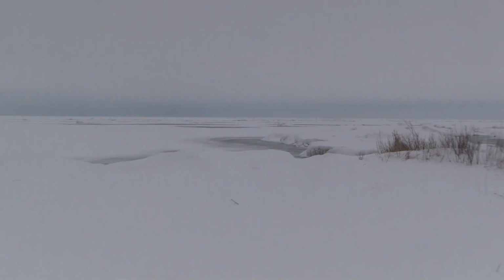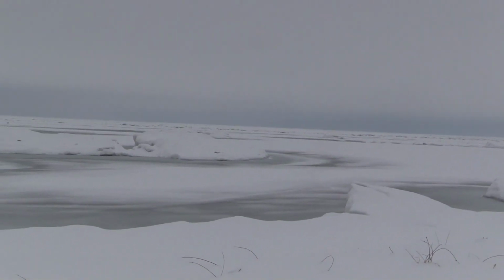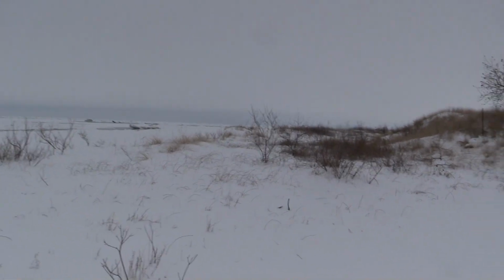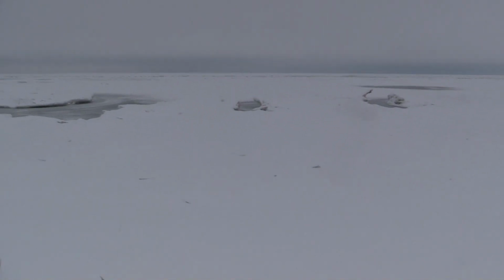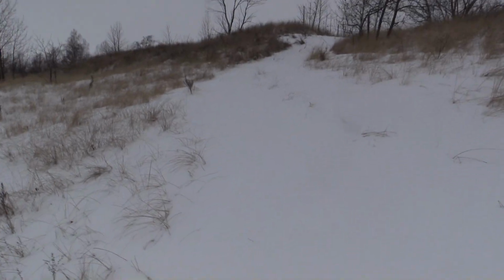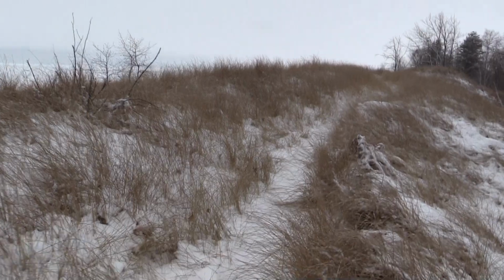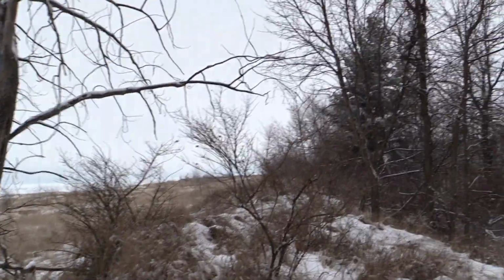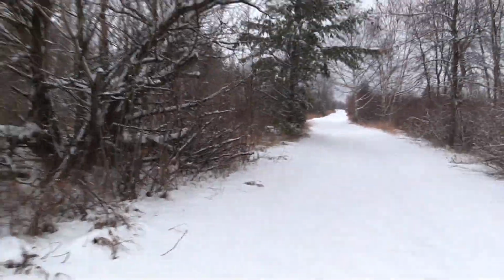Tawas Pte. State Park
Lucky me.